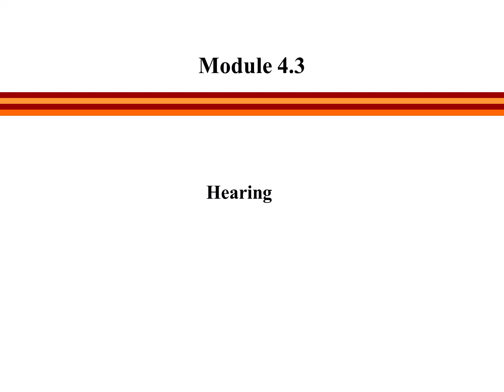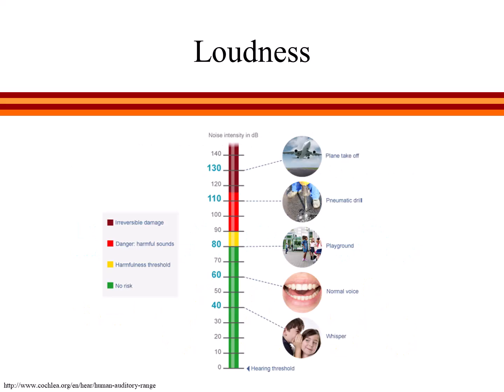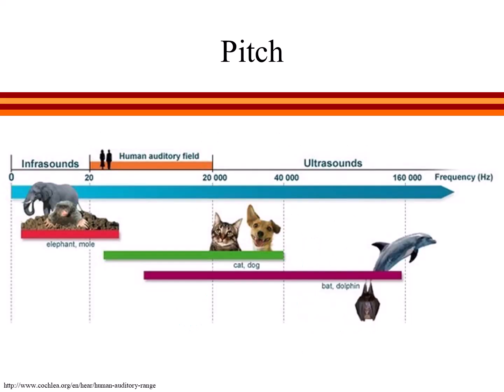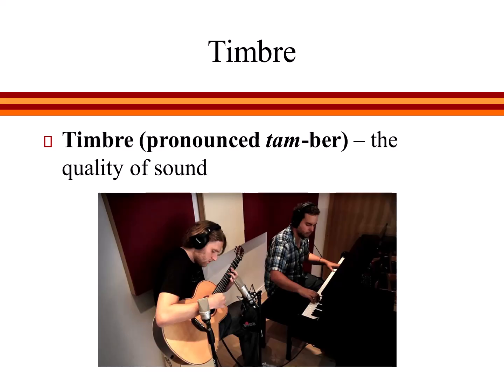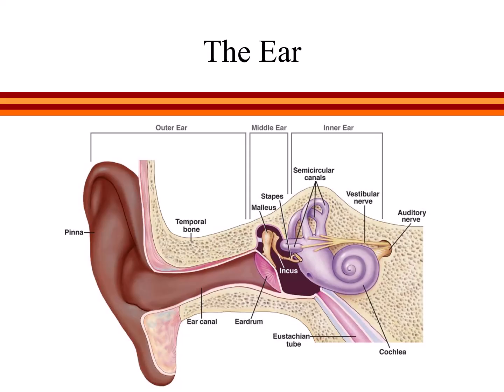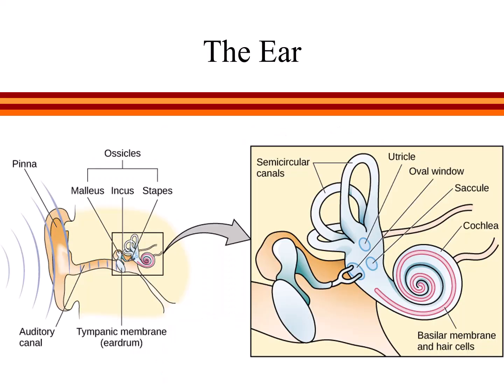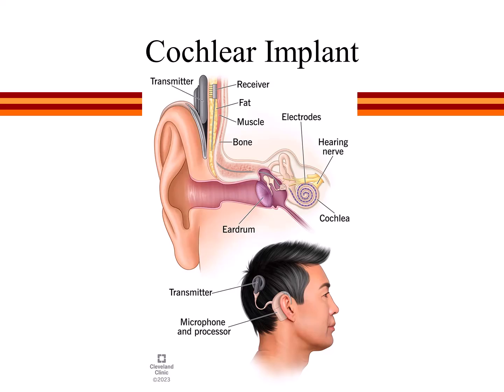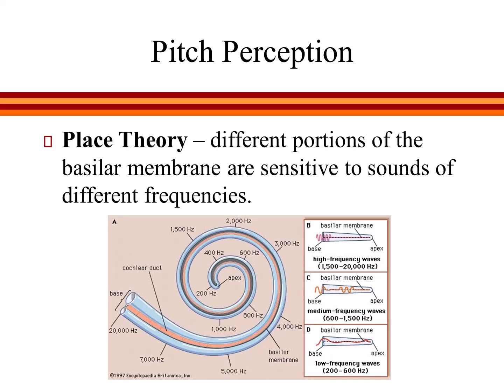Module 4 Segment 3 - Hearing